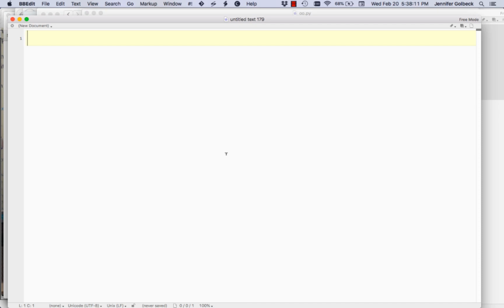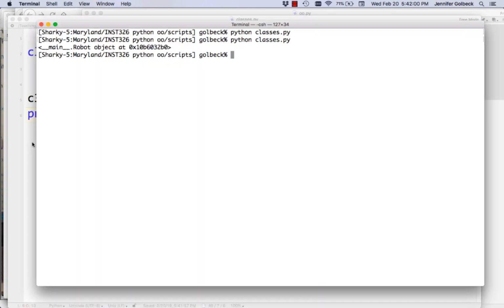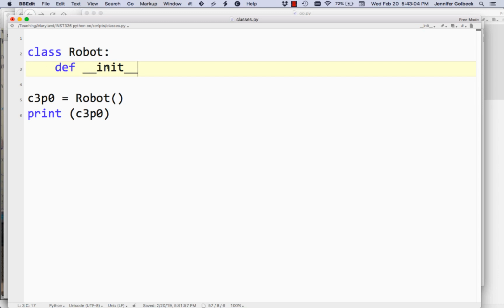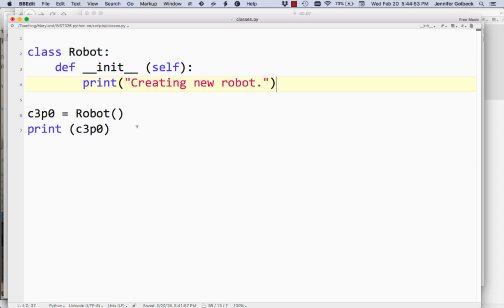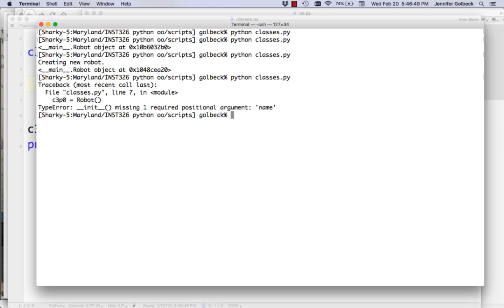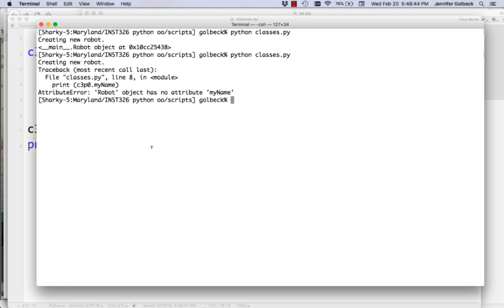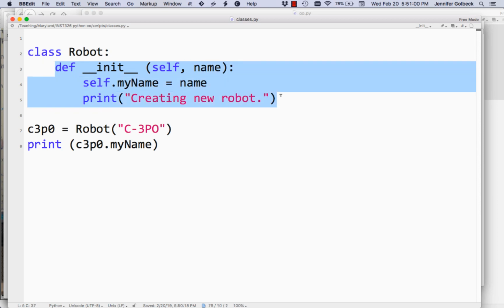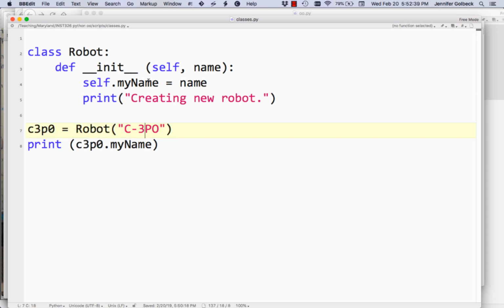INST326 Object Oriented Programming 1: Classes